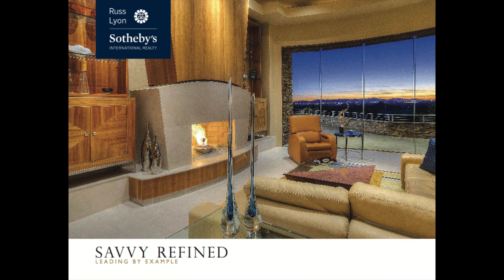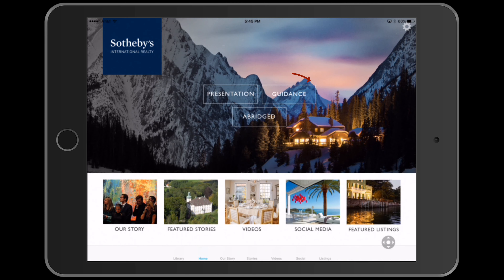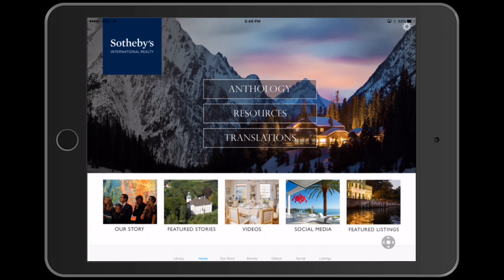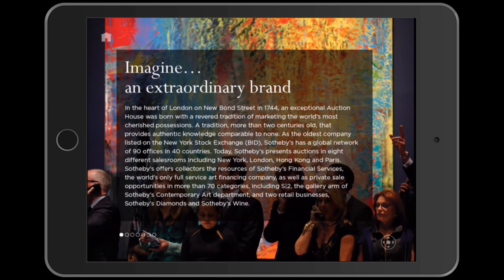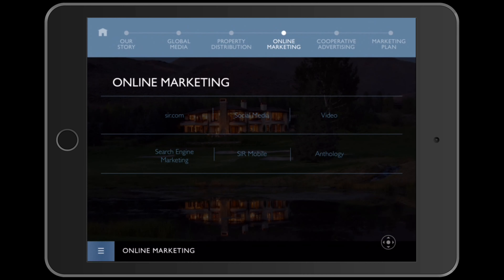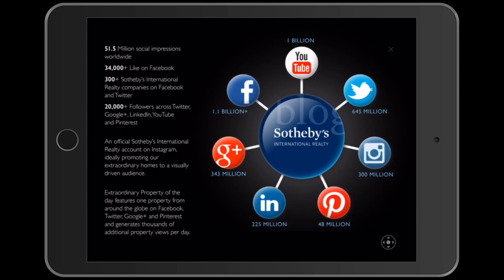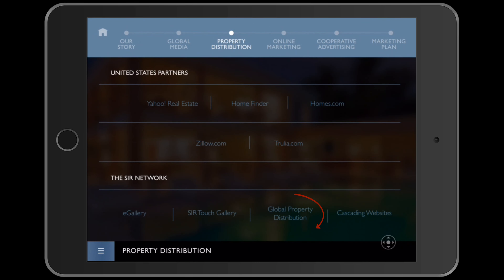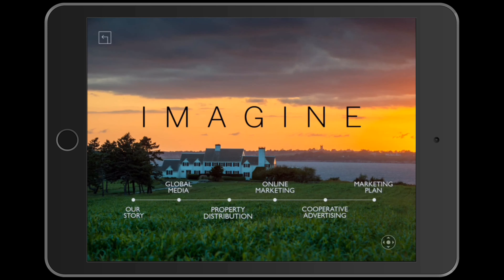Anthology App Run Through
With the 6 key brochure pieces in mind (from the prior video you have a platform for using the interactive Anthology App. Using the app effectively is mostly a matter of getting familiar wth the navigation and where things are located.